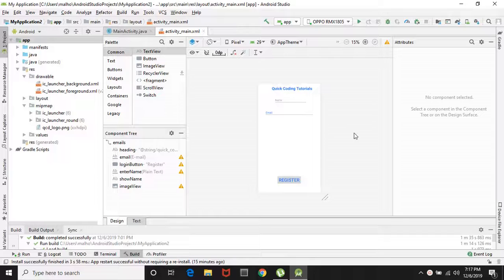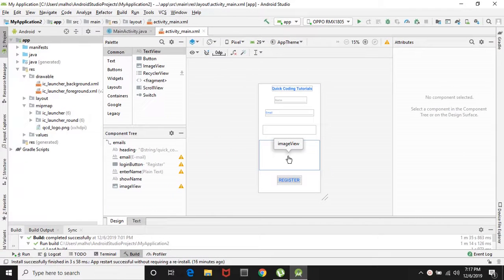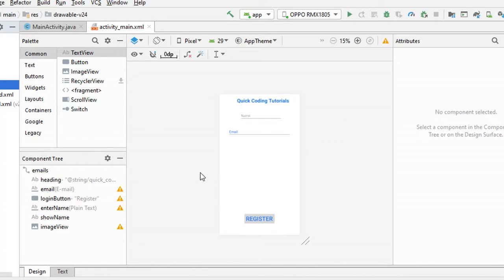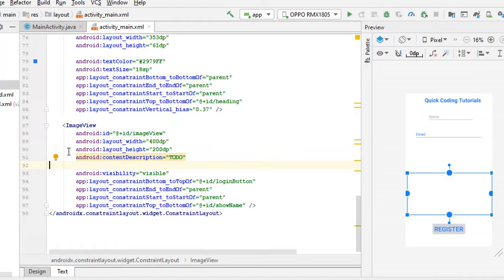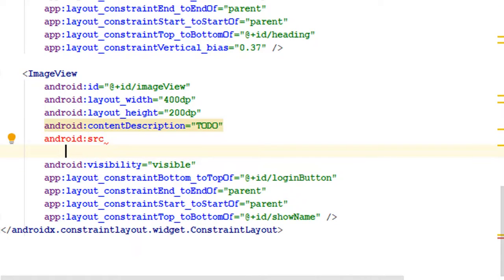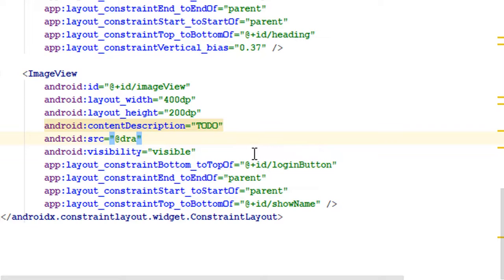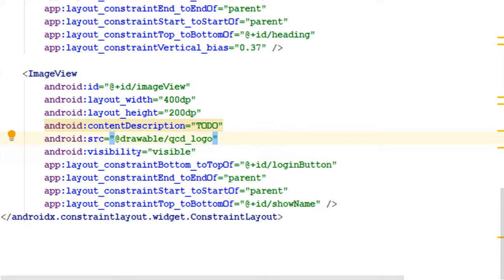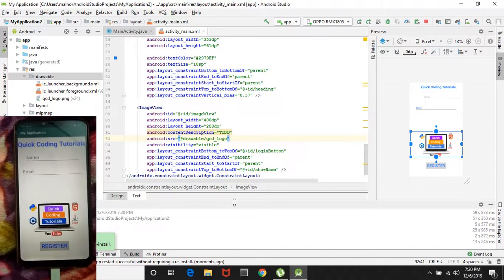Resolved(2021):Image not visible/showing in Android Studio || Android studio Tricks || OhMyCode !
Hello friends, in this video we are going to resolve a very common issue of Android Studio in which image is not visible in Android Studio.